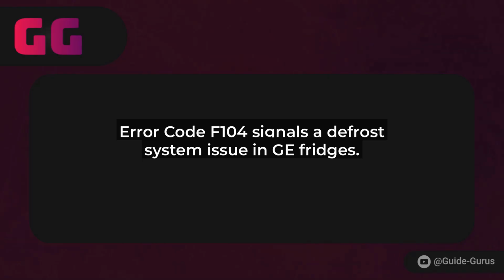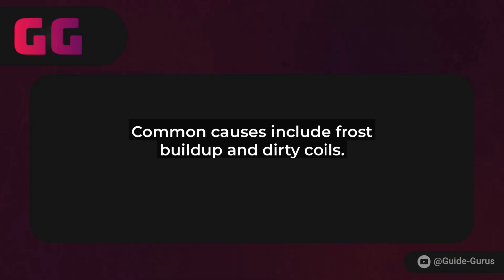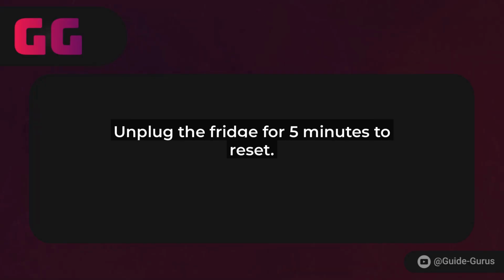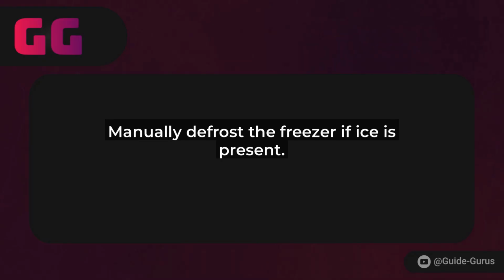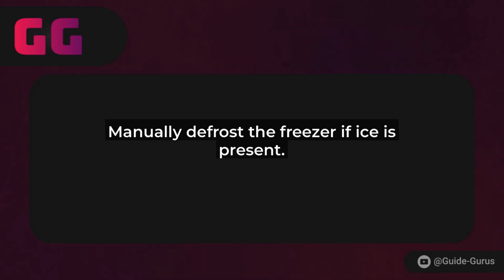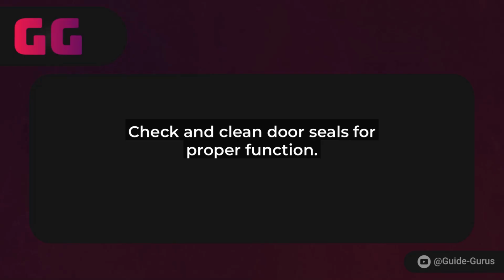GE Fridge Error Code F104 2025